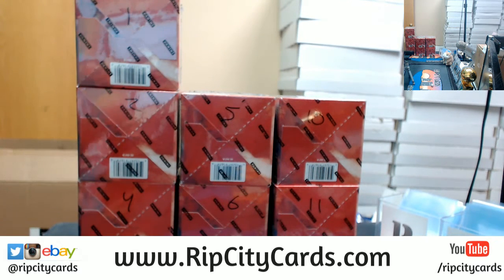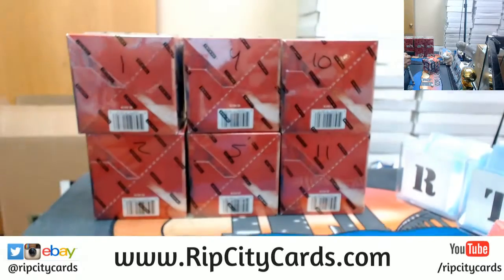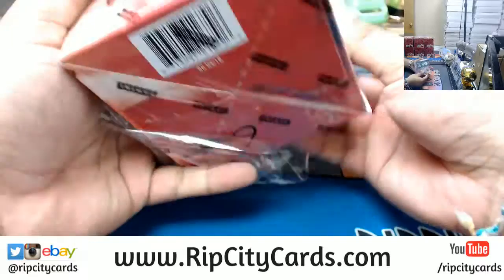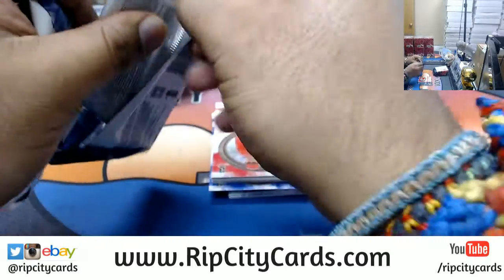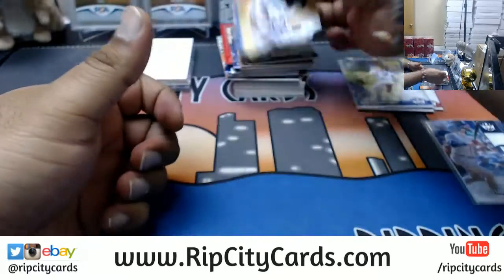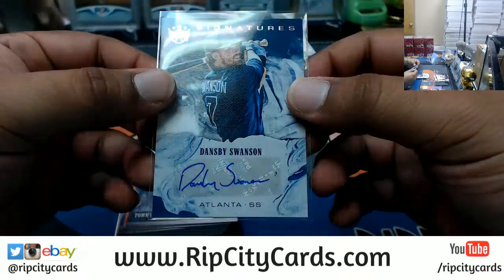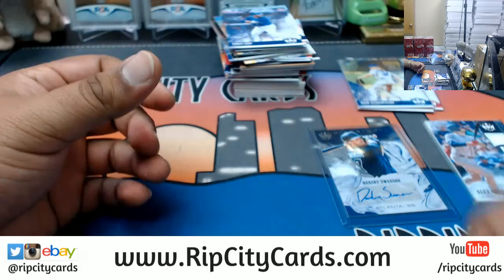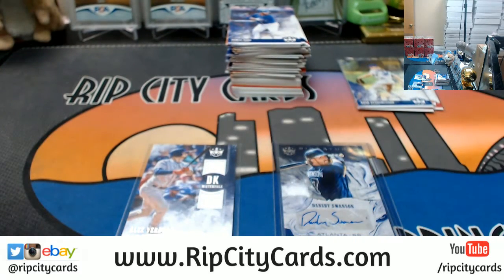2018 Diamond Kings Baseball Personal Box RCC 04192018